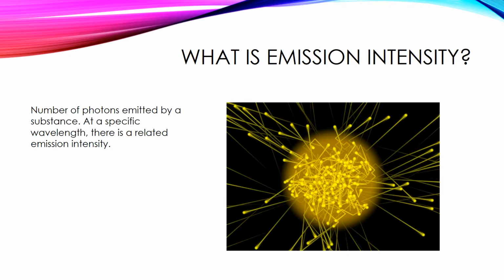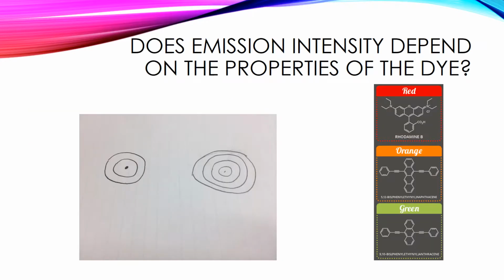Segment 2 Revised 11 1 17